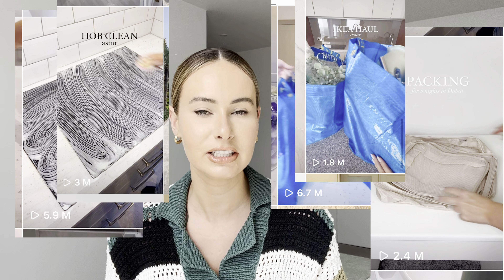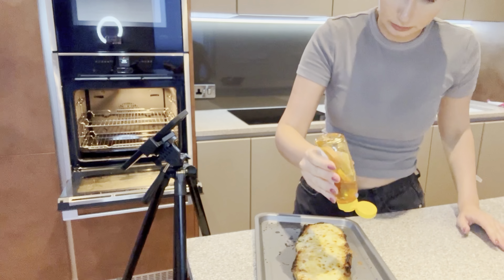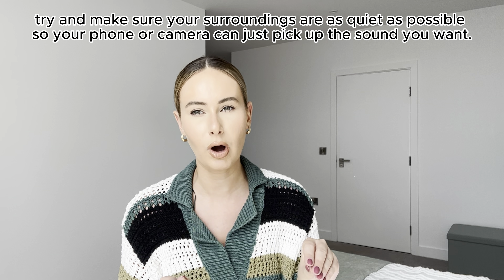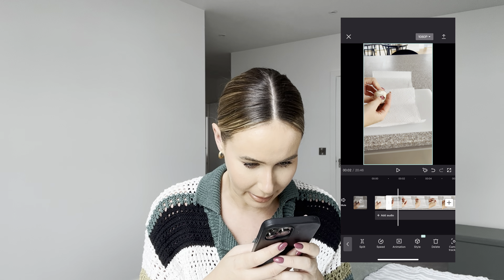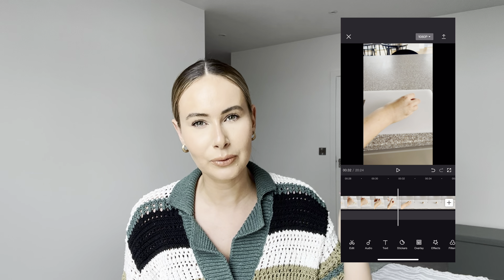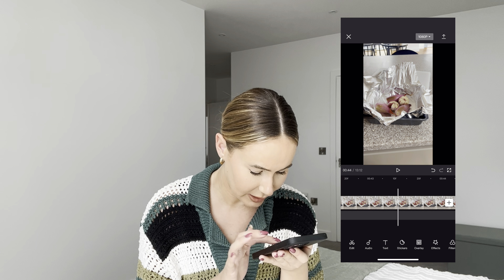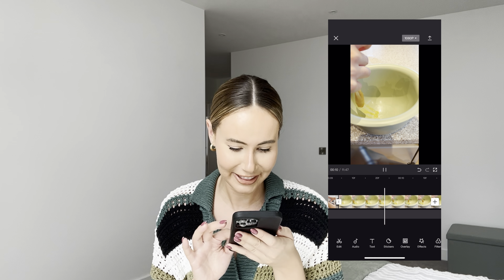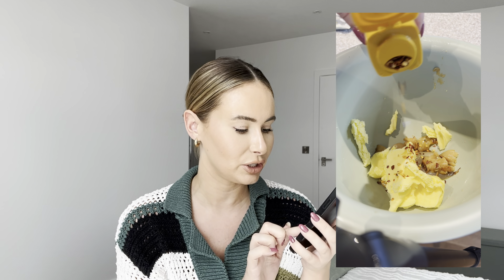HOW TO MAKE VIRAL ASMR VIDEOS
UK Amazon Storefront:

US Amazon Storefront: